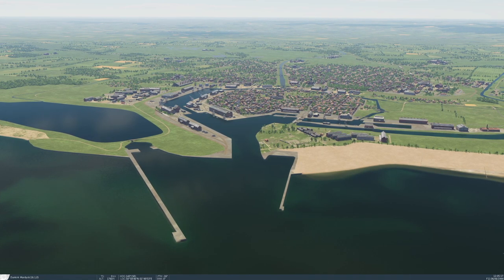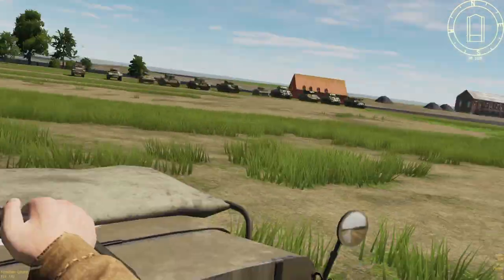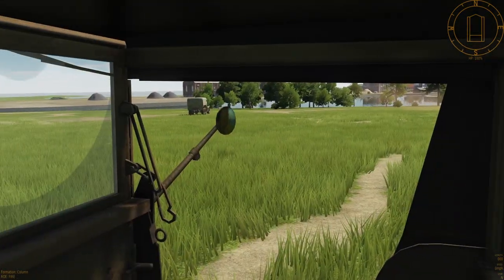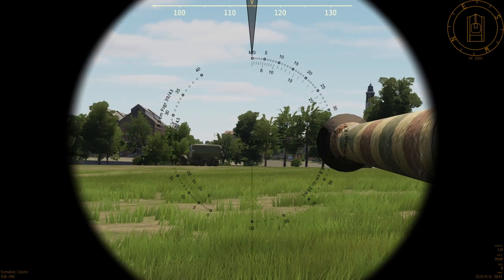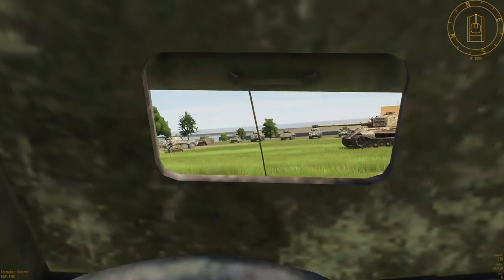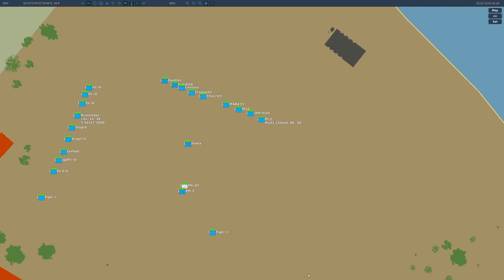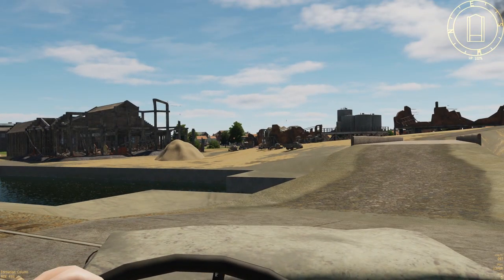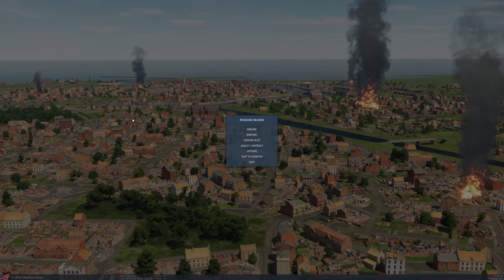Updated DCS Combined Arms quick look & scenery destruction tutorial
Taking a looking at Combined Arms module with added track ir for vehicles & more drivable units! Also quick demonstration of destructible zones in the editor

System Specs:
I7 8700K
Nvidia 1080ti
32MB ram
2tb M.2 SSD Drive
24in screen

If you are interested in joining an Australian based DCS group, check out ASOR 234 squadron at: